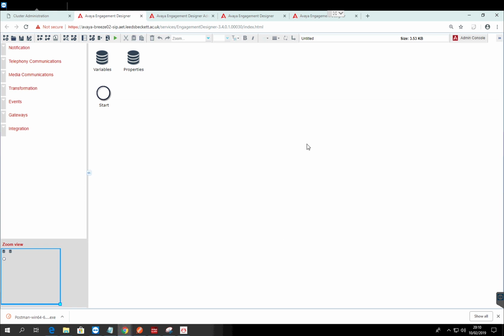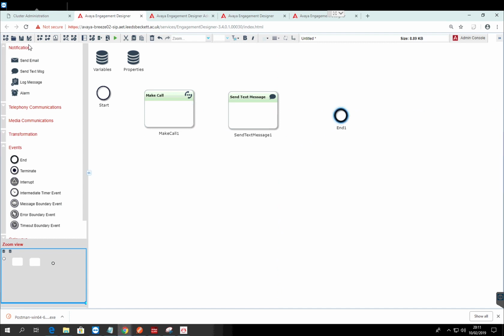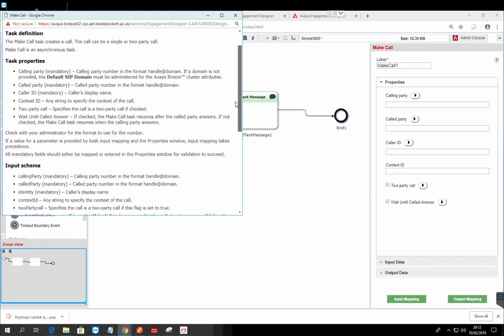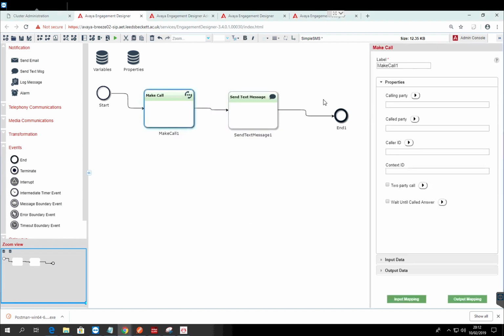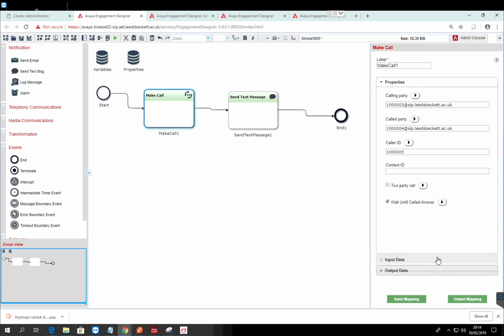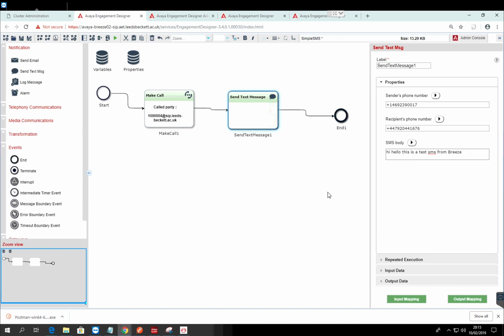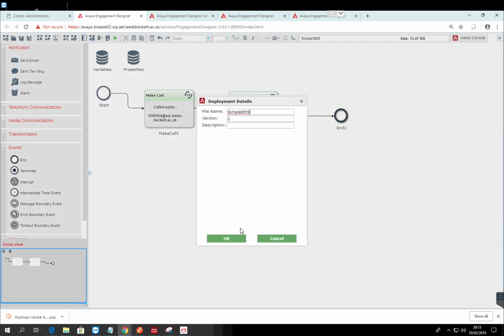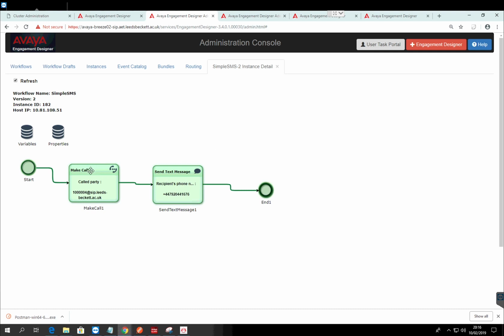Simple SMS Workflow